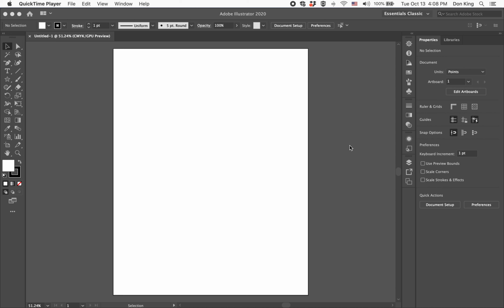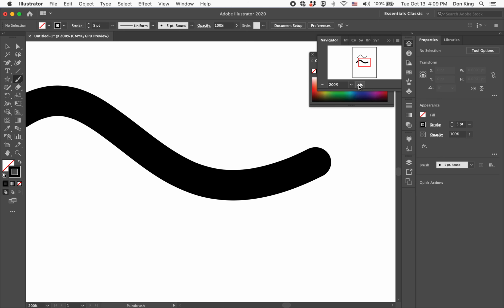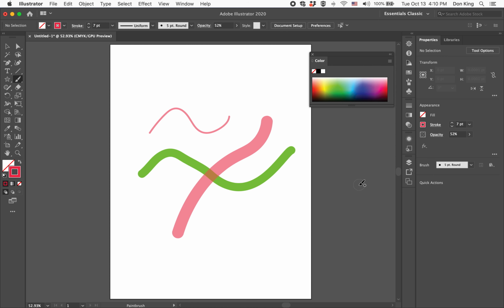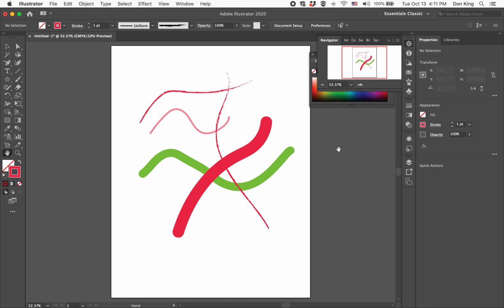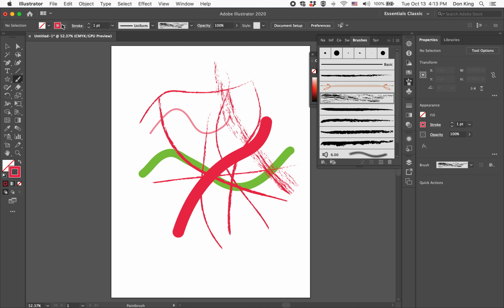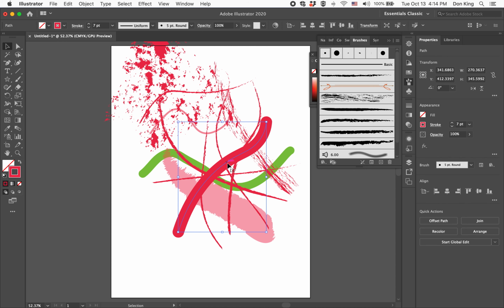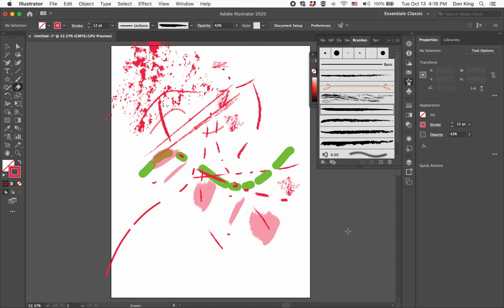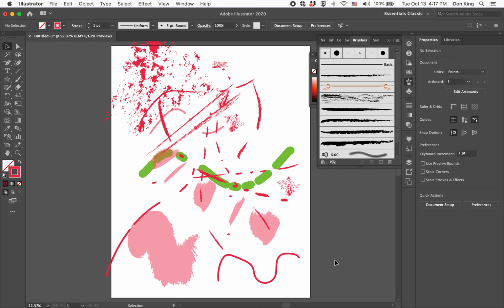Illustrator Tutorial: Brushes - Eraser